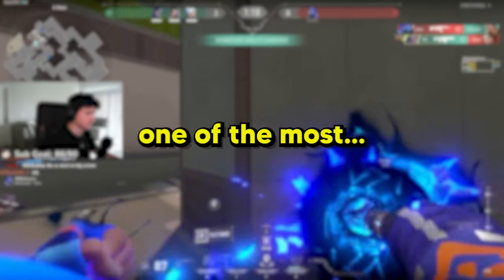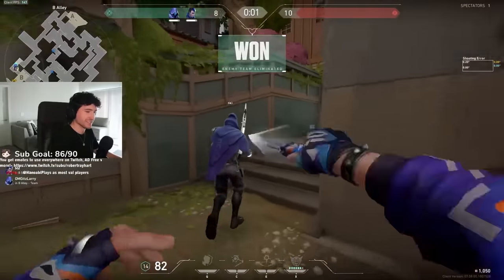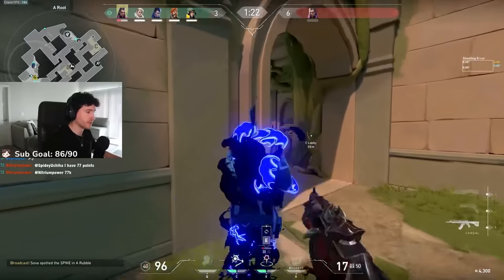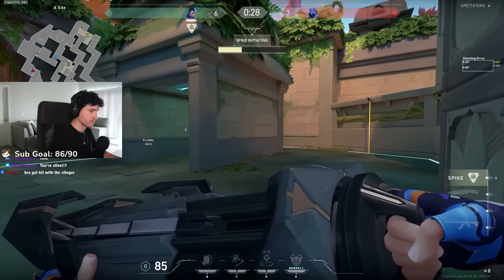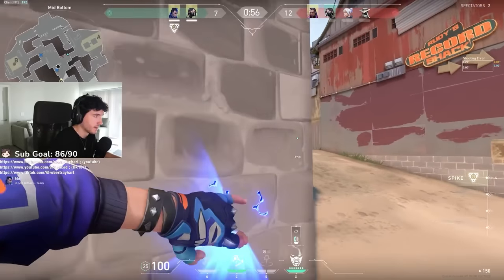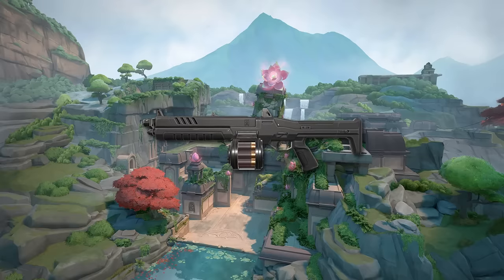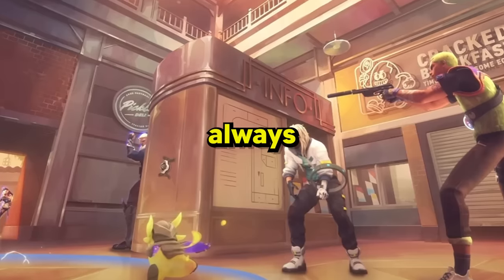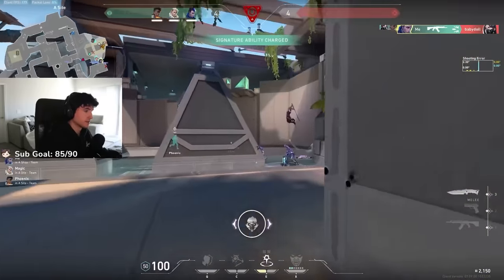What Peak Yoru Abilities Look Like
Today, I teach you how to play Yoru (and win 100 games)!

0:00 Intro
1:19 Play Enlisted
2:00 Learn Yoru